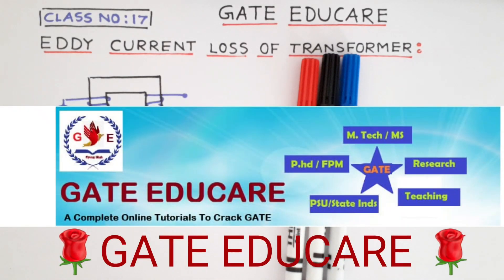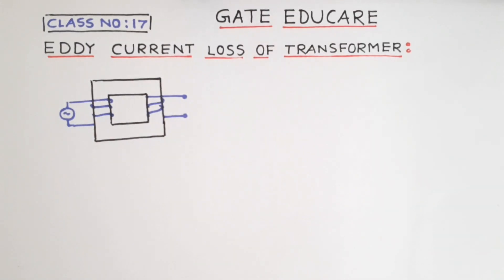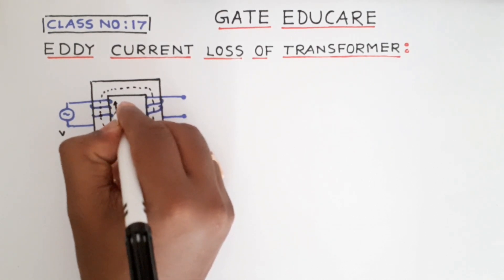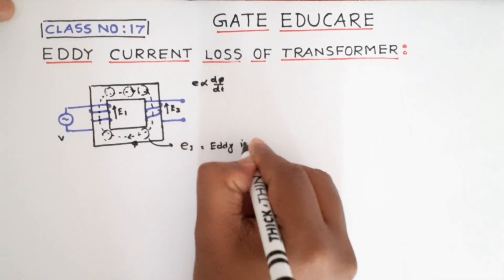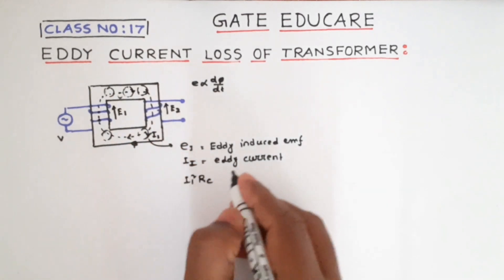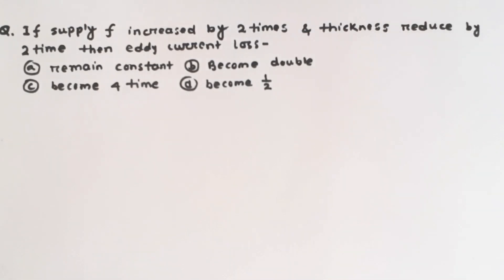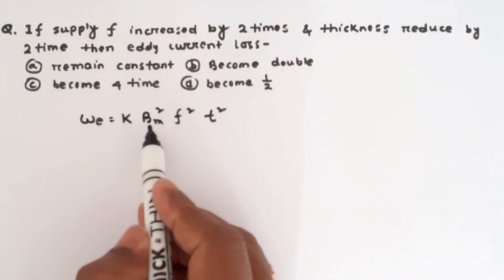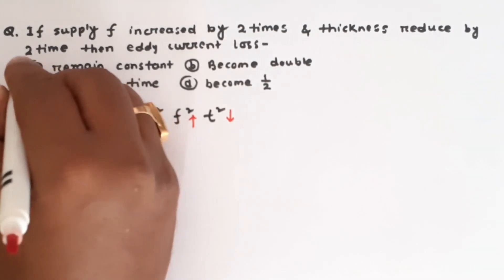Eddy current losses in transformer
In this video, what is eddy current and eddy current losses of the transformer has been explained?

What will be eddy current loss of a transformer when the voltage(V)/frequency (f) is constant or variable, has been discussed in this tutorial which is helpful for solving the numerical.

The iron loss or core loss has also been explained.

Two numerical has been solved based on eddy current loss problem to clarify the concept.

You may watch the following two types of losses also:
link:

with regards,
GATE EDUCARE